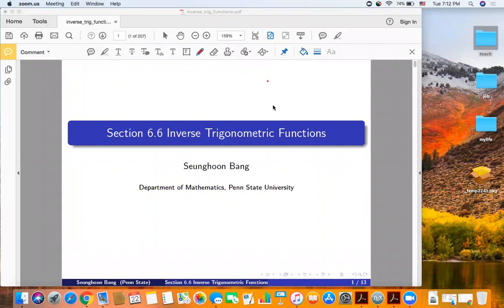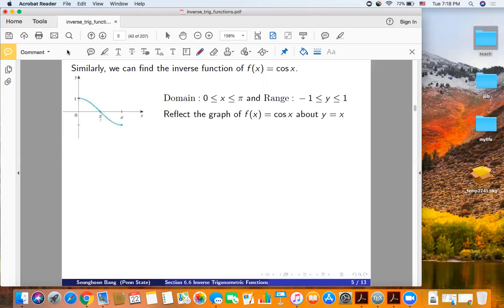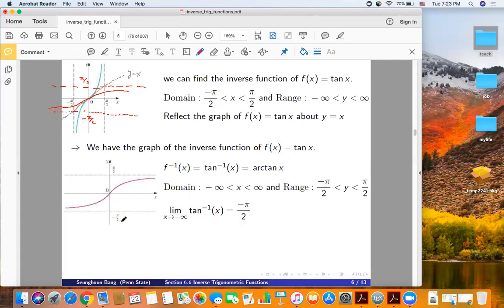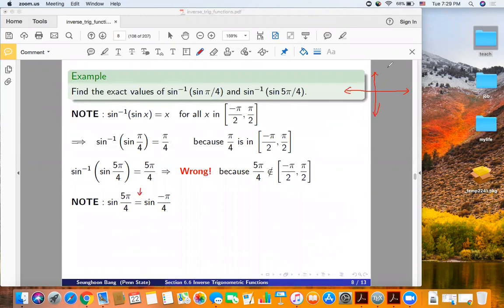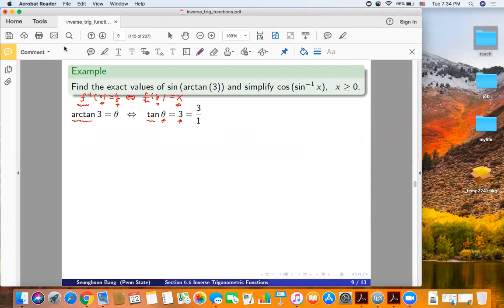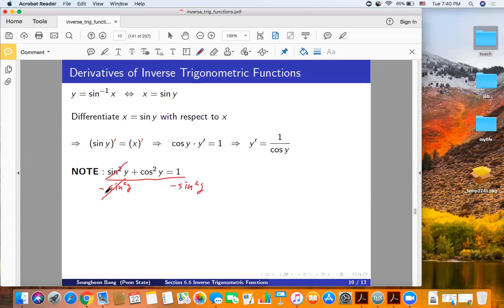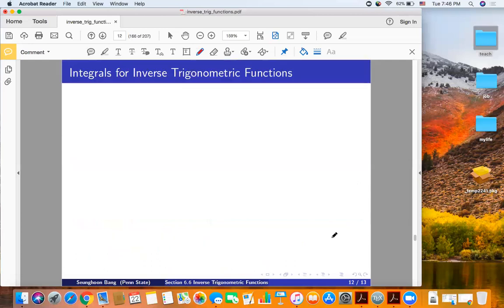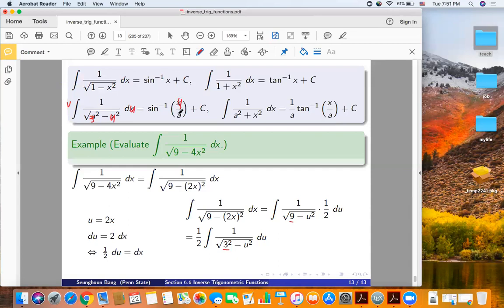zoom 0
Section 6.6 Inverse trigonometric functions